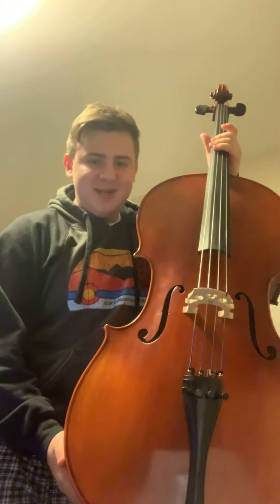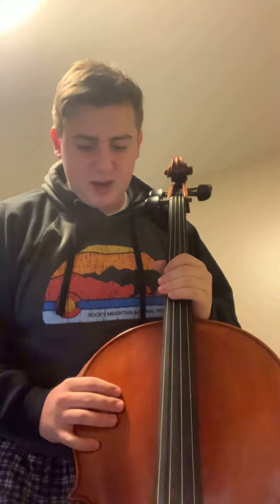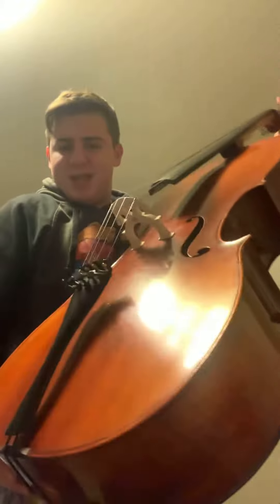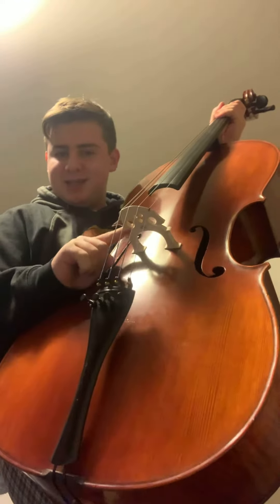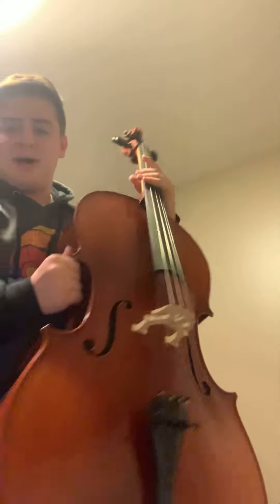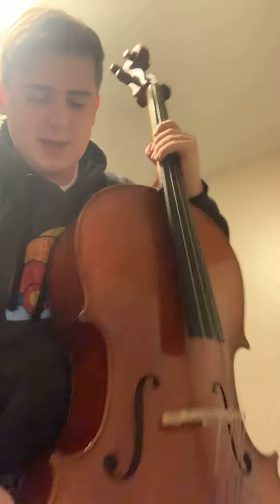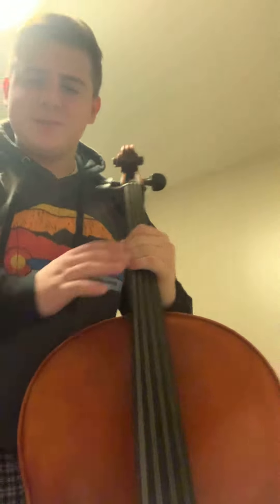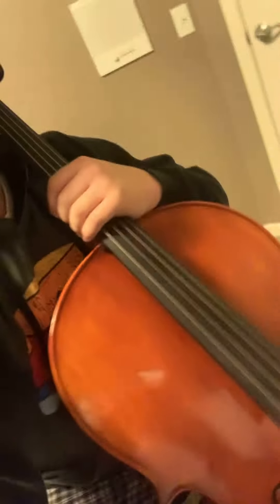Cello Demo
A short demonstration of the size, parts, and sound of the Cello